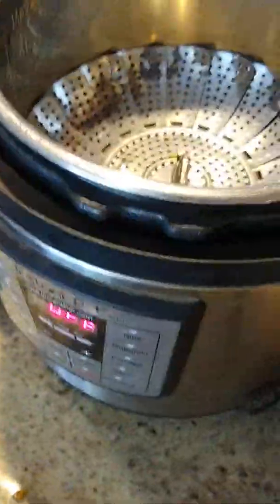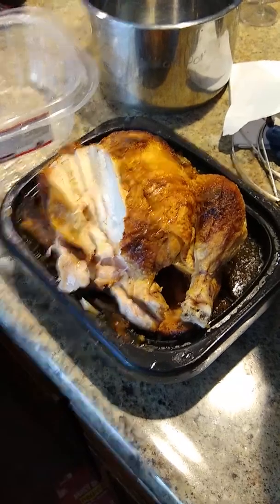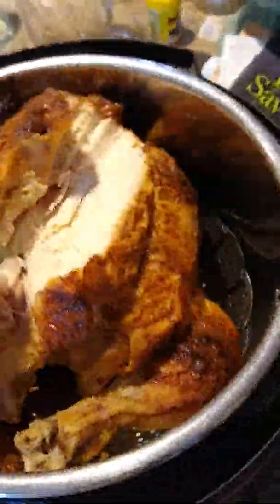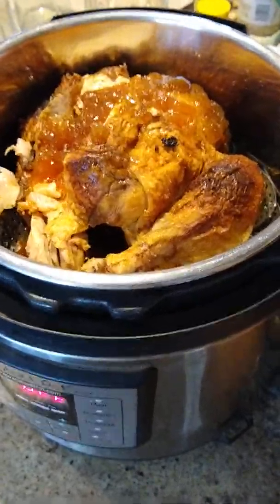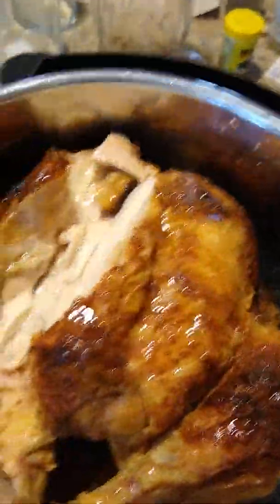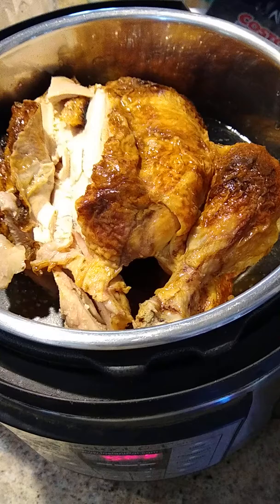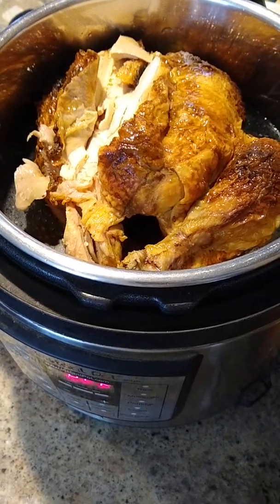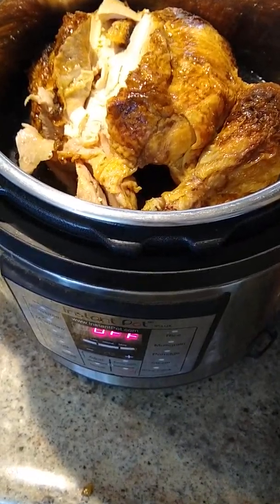Chicken bone broth in the Instant Pot using a rotisserie chicken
Part one: here I show you tips on how to use a rotisserie chicken to make chicken bone broth in the instant pot! step2 will be to show you how to complete the bone broth and turn it into a chicken tortellini soup!